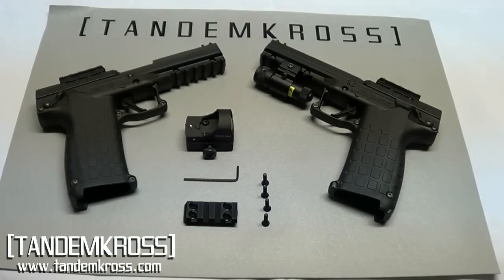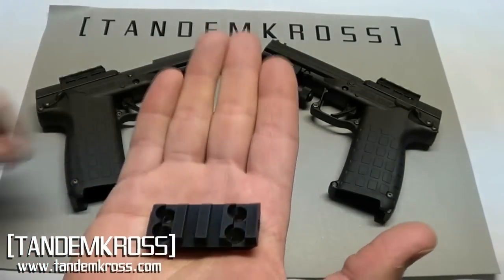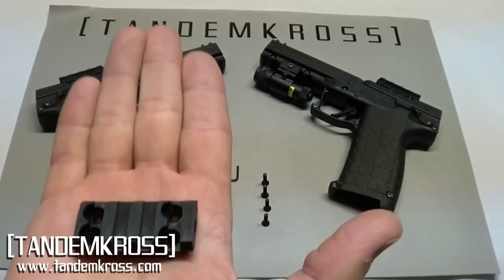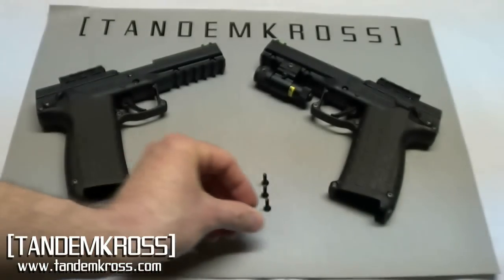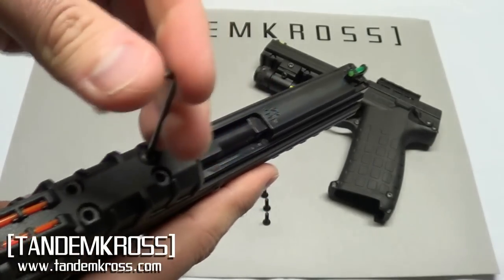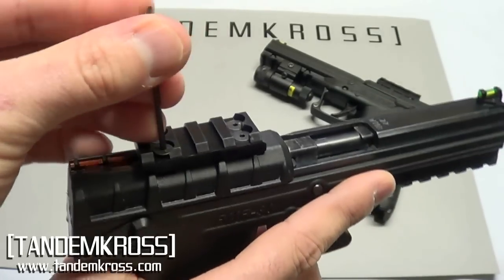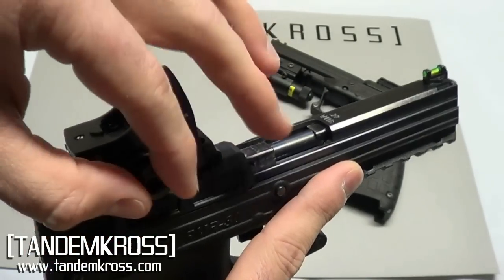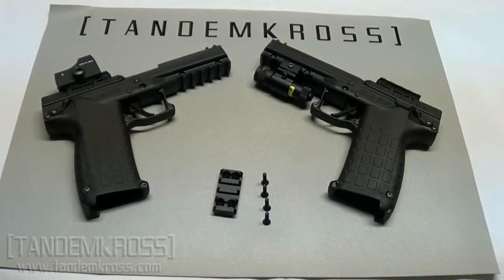PMR-30 Optic Rail by TANDEMKROSS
This is the TANDEMKROSS PMR-30 Optic Rail.  This allows you to install any small reflex RedDot on your PMR-30.  Made from Zytel and ultra-light it is a great addition.